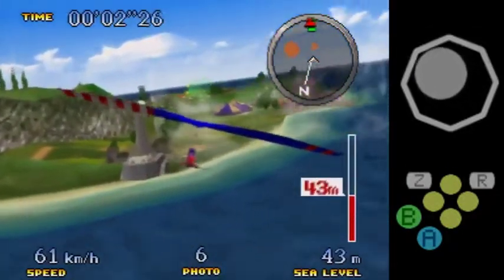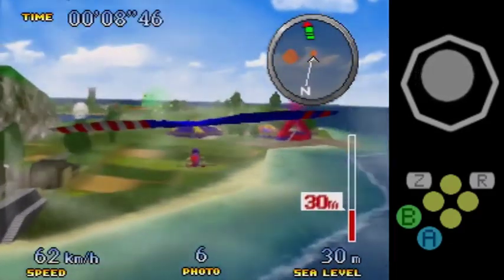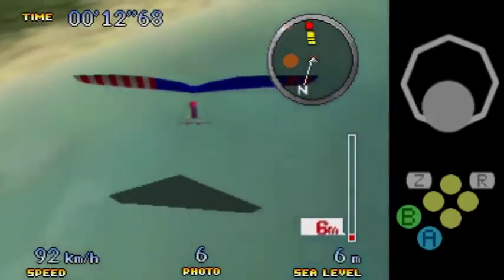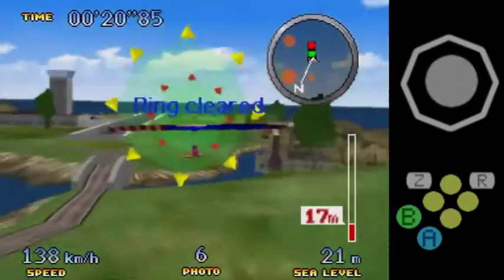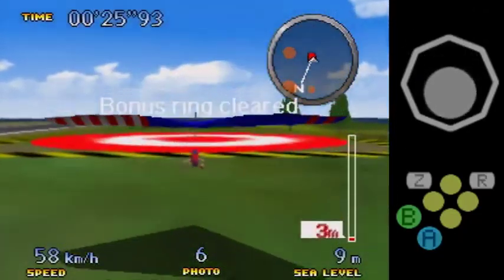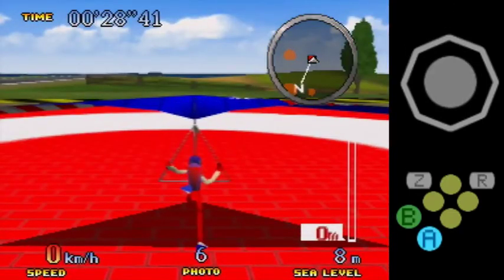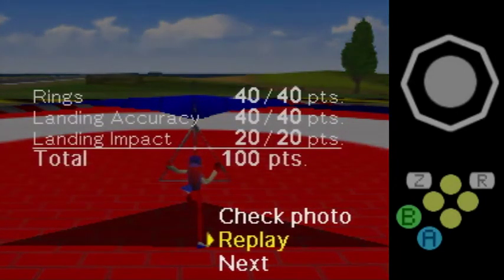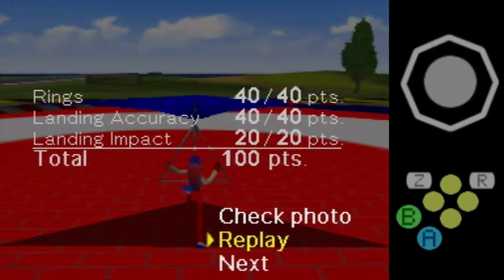Pilotwings 64 - Albatross Nest With Goose Tutorial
should help out some people